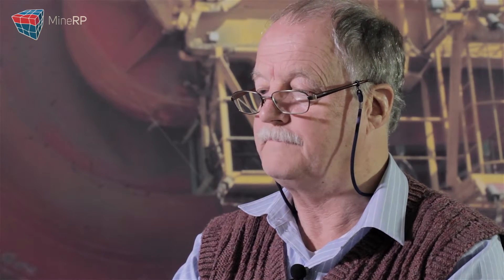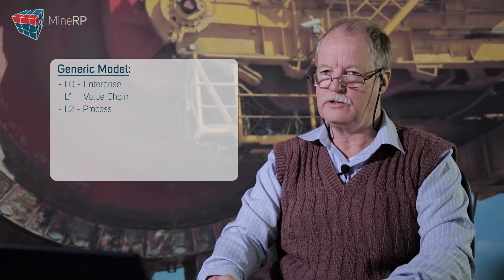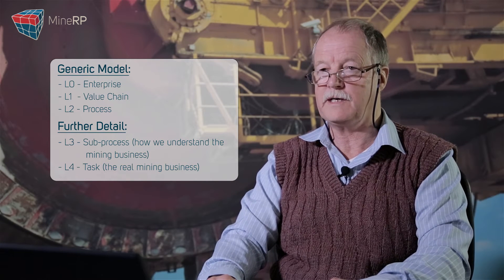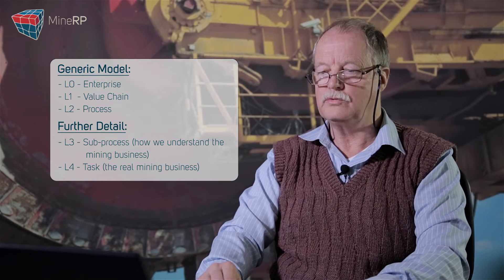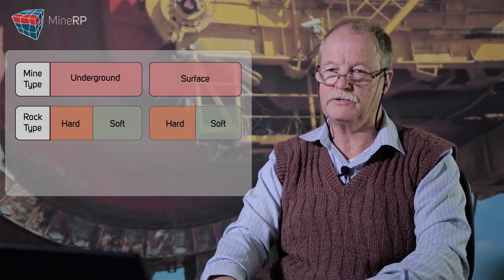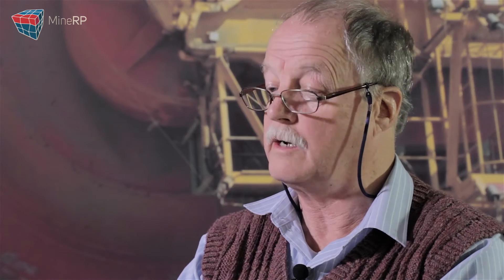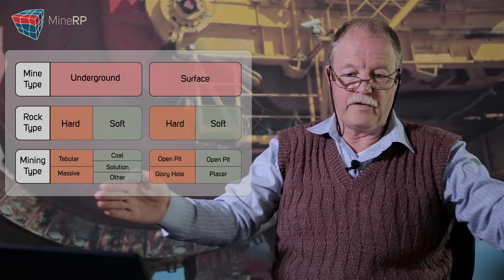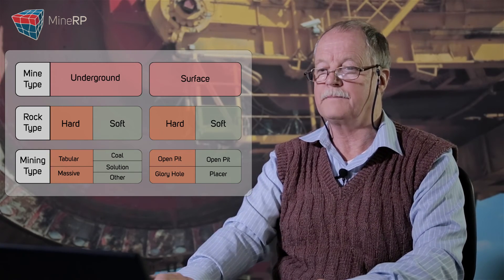MineRP Talks: Mining methods explained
In the complex industry, that is mining, The Open Group model is used to help conversations along. This is a 3 level process model of the industry that covers both core and support processes.